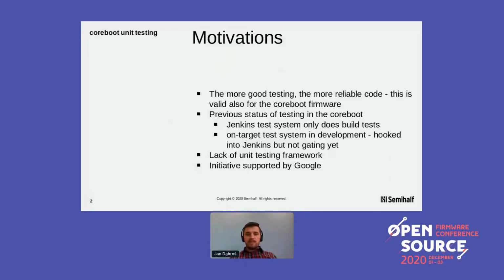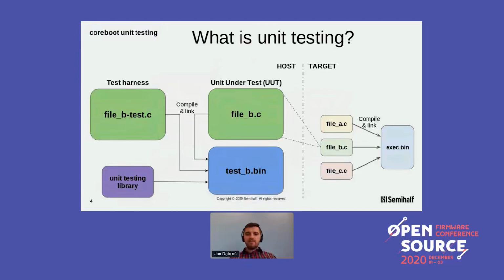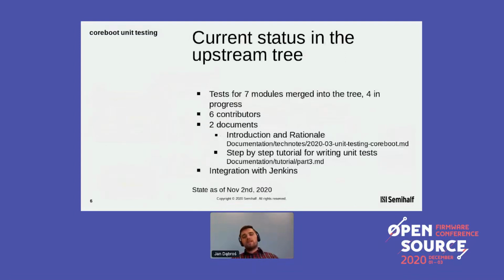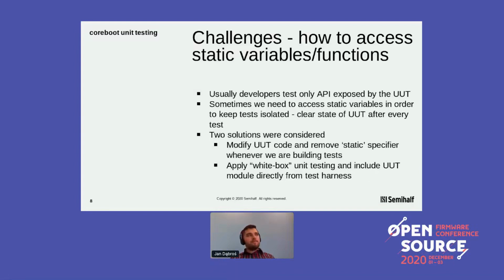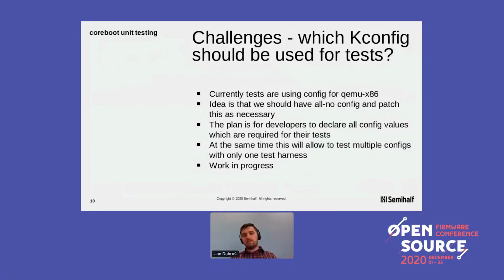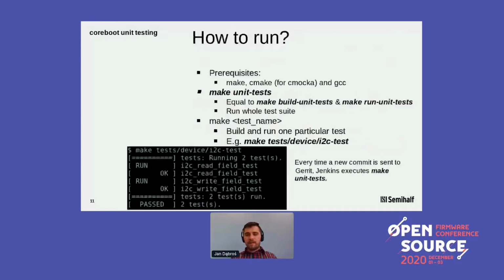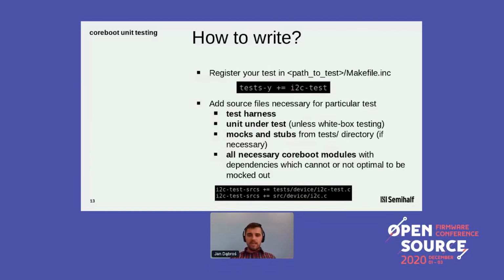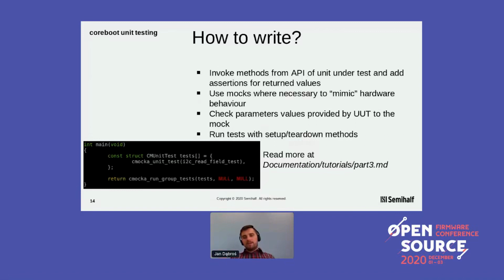Unit testing coreboot Jan Dąbroś